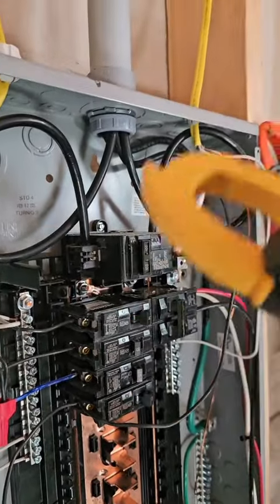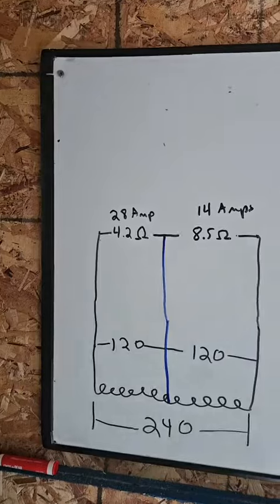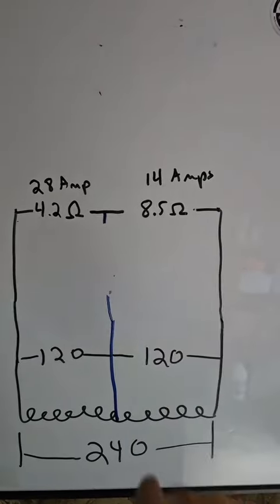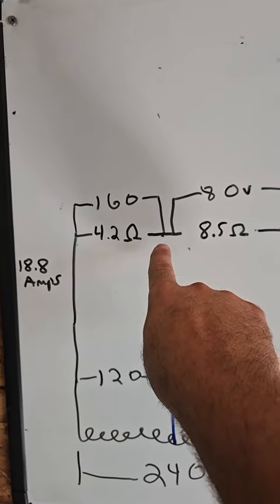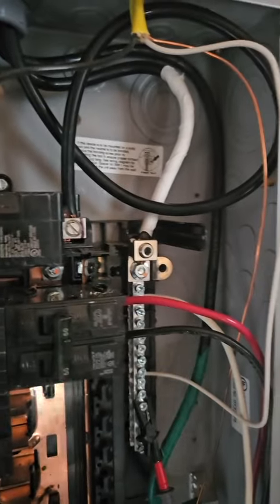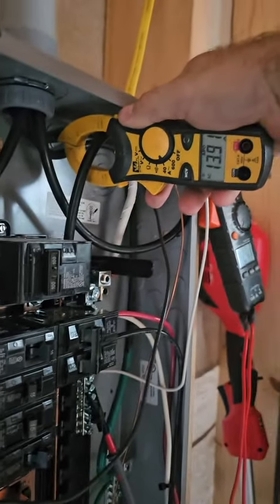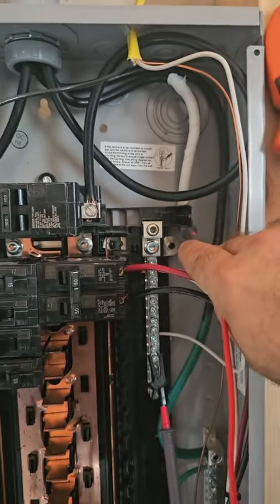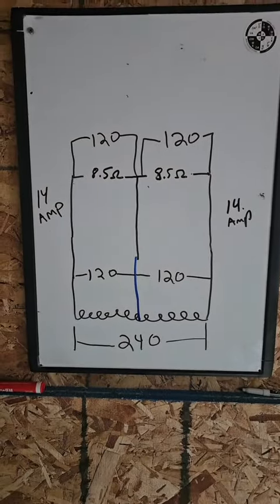click for deeper explanation. How and why does the neutral only carries the imbalance